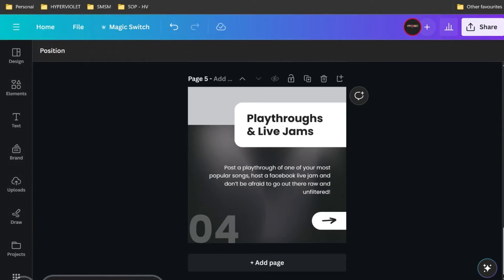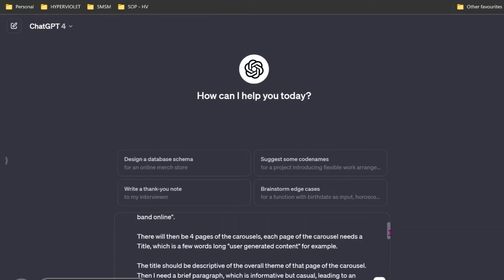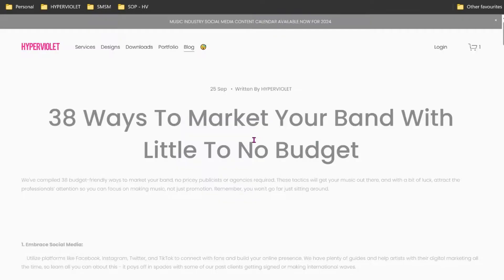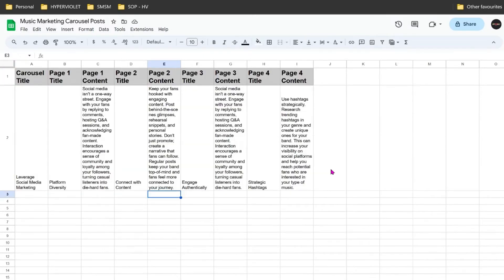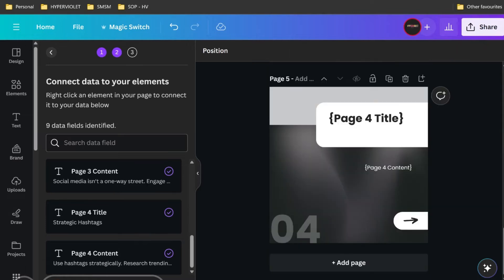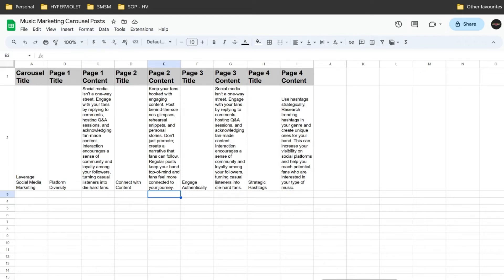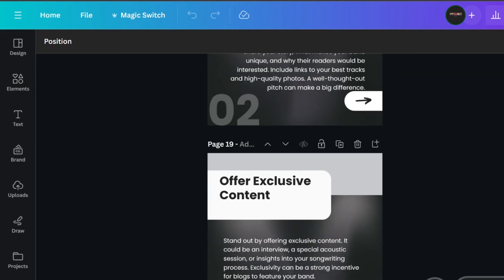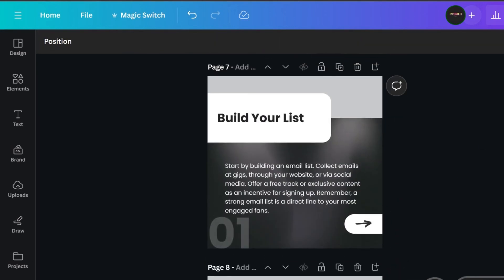How To Bulk Carousel Creation Using ChatGPT and Canva - In 3 Minutes!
🔥 Master efficient content creation with Canva Pro, ChatGPT, and Google Sheets in this detailed tutorial. Learn to use the Bulk Create function in Canva!

I'm Shelby from Hyperviolet, and I'll guide you through saving time and enhancing your design workflow with these powerful tools.

🕒 Timestamps:
0:00 - Introduction
0:27 - Using Canva Pro
0:52 - Leveraging ChatGPT
2:47 - Providing Reasoning and Links
4:48 - Creating Carousel Posts in Canva
5:33 - Linking Data Sources using "Bulk Create" App/Feature
6.27 - Check Linking + Generate Designs

Get Social Media Savvy and elevate your content creation or business with us! for a full range of services. Got something specific you want to learn?

*we are affiliated with some of the brands in our content and may get a small % if you sign up through us, although we only recommend apps and brands we know, use and love and this helps us keep making content for you!